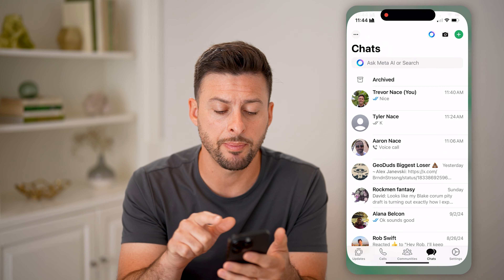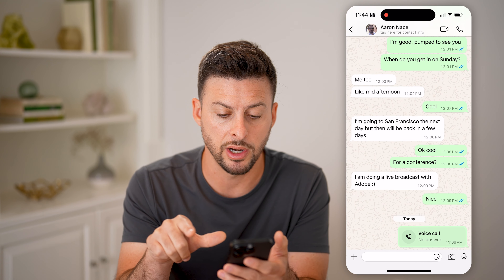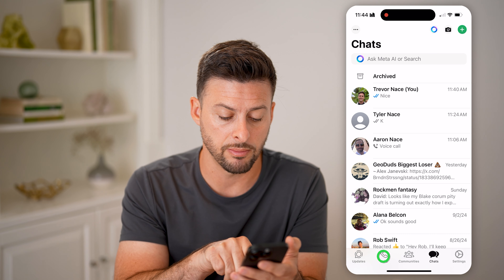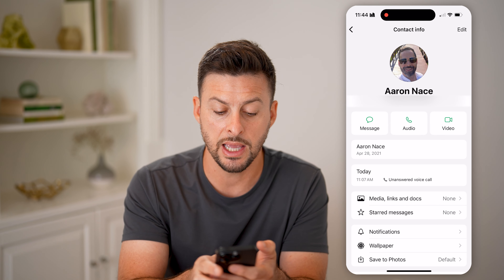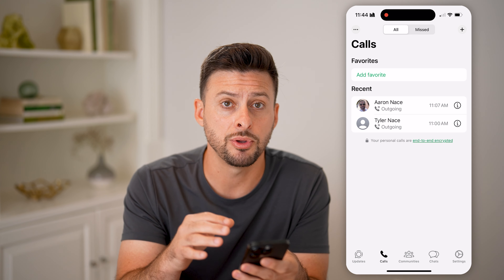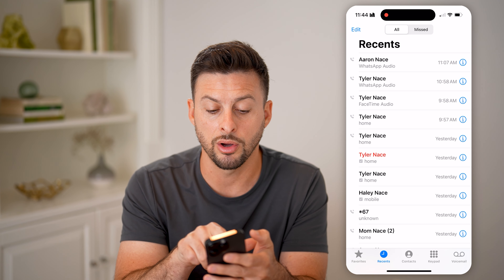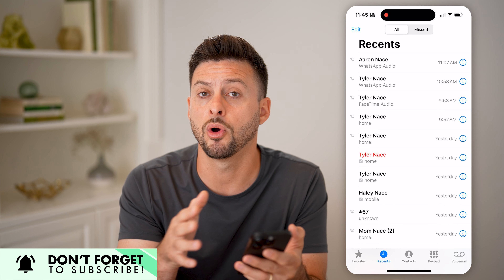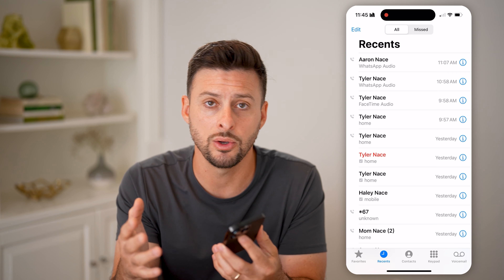How To Check WhatsApp Call History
Here's how to check WhatsApp call history so you can see which contacts or numbers have had previous conversations with your or attempted to contact you.